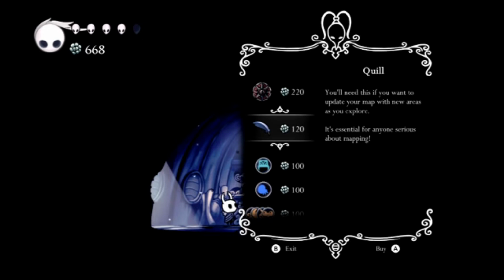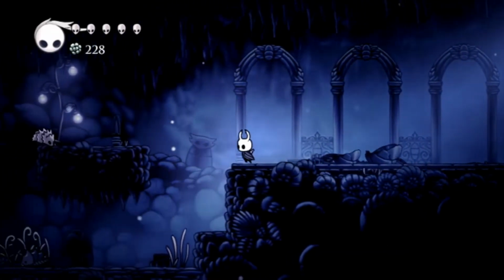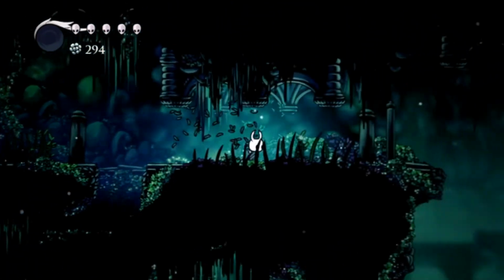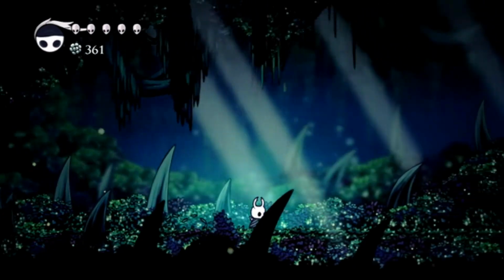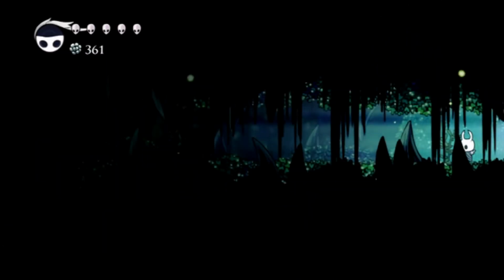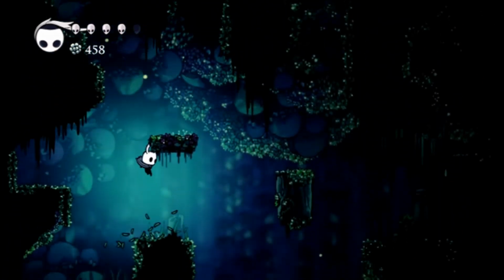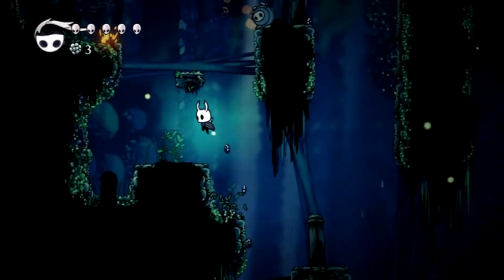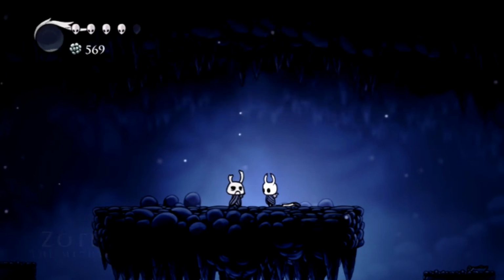Hollow Knight: The Hunter! (3)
I have never played this game and know little about it! However, my friend here is going to help me on my journey through Hollow Nest!

Song Credits for PG 13 Screen
LedgeClock